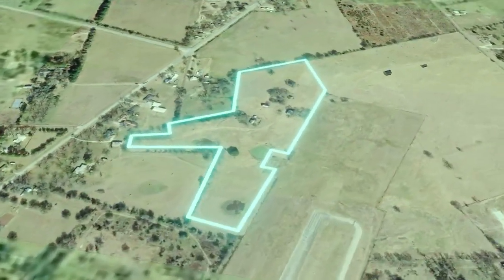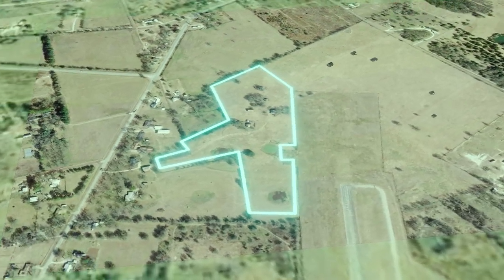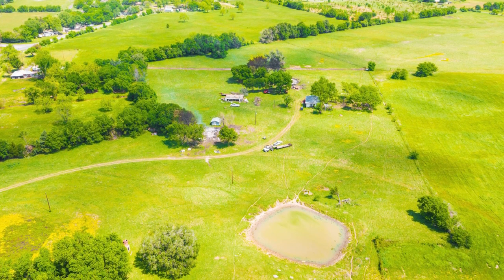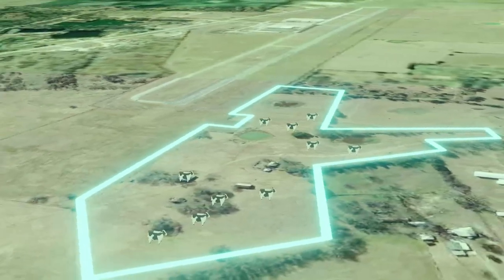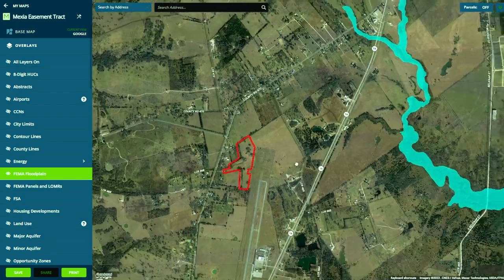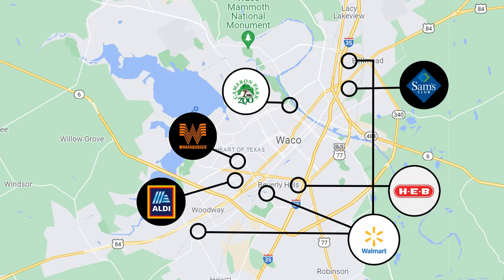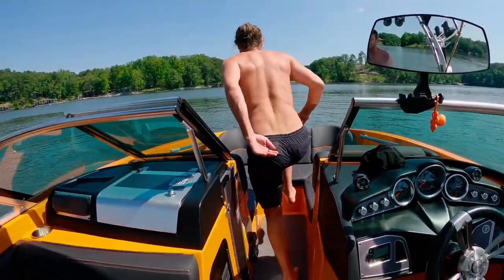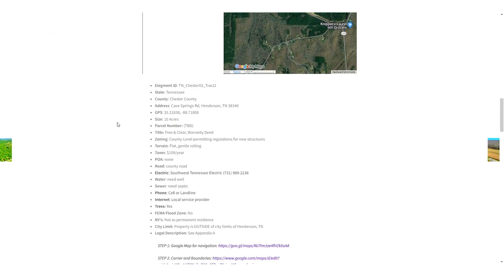23 Acres Ranch Land in Limestone County, TX for Sale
Discover the Beauty of 23 Acres of Ranch Land in Limestone County, TX

The Perfect Blend of Pasture, Trees, and Water

This 23 Acres of Ranch Land in Limestone County, TX, features Gorgeous native improved pasture grasses that provide nutrient-rich feed for cattle & livestock. This property has easement road access from the private road 5491 off of LCR 463, easy access to this tract. Electric lines by Oncor Electric run along all of the LCR 463 frontage, and lines extend into the property. The water line runs along County Road 463 serviced by White Rock Water SUD and an easement for a line extension is available at the buyer’s future construction cost along the easement. Being close to Mexia, this tract has excellent cellular/mobile phone coverage.

Unique Features of the Ranch

Looking for a ranch with unique features? This property in Limestone County boasts an old stone building that adds rustic charm. At 50×30 ft and 1,500 sq ft, it’s perfect for storage or as a workshop. With a little creativity, it can even be converted into a cozy home or guest house. Don’t miss this opportunity to turn your dream into a reality!

The existing well provides access to water (needs clean up), hand-dug water well, and an elevated water tank resides on the property from when the local Murphy’s Dairy used to operate. Condition, depth, and operation are unknown, referrals to modern well drillers are provided below. The property also has a 0.25-acre pond, perfect for grazing cattle, swimming, or fishing. This property is under agricultural exemption for cattle grazing – keeping your taxes low!

The property is located in close proximity to Limestone County Airport (KLXY), which is a small maintenance and emergency response local airport with minimal air traffic noise. The land has no FAA or air restrictions and experiences only 2 or 3 planes per day.

Light Covenants to Protect your Property Value

Light covenants have been introduced to protect your investment and privacy on the land. Residential, Ranching, or Agricultural purposes. No Commercial or Industrial uses or uses as junkyards or salvage yards shall be permitted.

Permanent Structures require a minimum 750 sq ft living space
New or late-model Manufactured Homes to be HUD-Compliant and permanently affixed, underskirted, and anchored with connection to Septic prior to occupancy
RVs to be of late-model and self-contained if not connected to a Septic System
Basic covenants protecting against un-managed fires, accumulation of junk and/or trash, and minimum standards on fencing aesthetics

This property is excellent for a variety of uses:

Be your own cattle ranch.
Develop your own country home under the stars and incredible landscape.
Build a cabin for your own private camping retreat.
Bring your own Tiny Home, Mobile, or RV and live off the land at your pace.
Develop a garden, farm, or bring livestock to the property.

Survey Approved and Platted with the County. Ground-Level completed.

Bring the family and imagine yourself settling in for a truly unique Texas experience. Relax, take it slow and after the sun goes down watch an unforgettable panoramic view of the stars you haven’t seen in a long, long time.

Utilities

Along County Road 469. Buyer to verify connection cost
The water line runs along County Road 469. Buyer to verify connection cost. Water well-drilling is also available.
The existing well provides access to water (needs clean up), hand-dug water well, and an elevated water tank resides on the property from when the local Murphy’s Dairy used to operate. Condition, depth, and operation are unknown, referrals to modern well drillers are provided below.